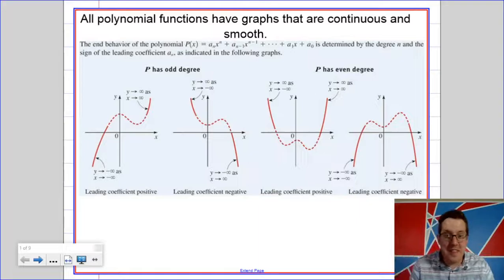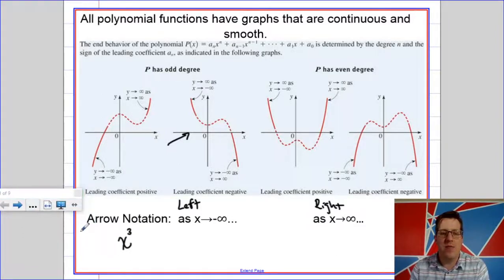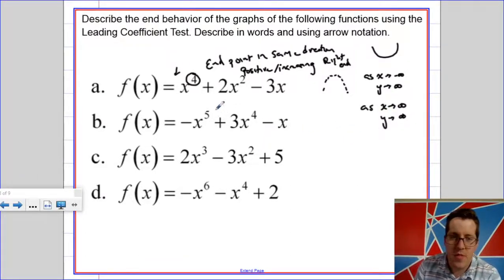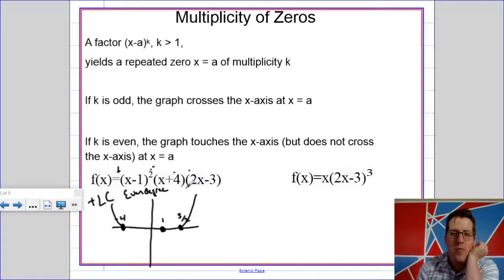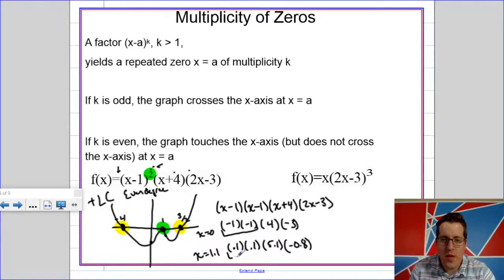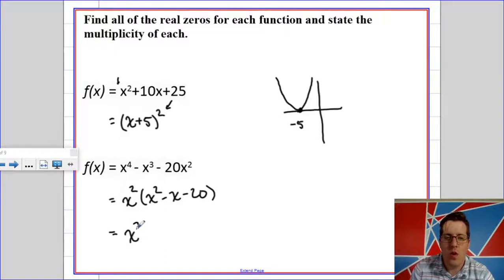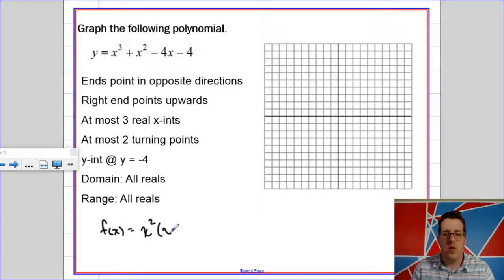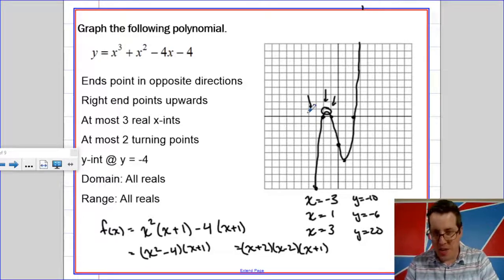Algebra 2 - Graphs of Polynomials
Hey, just what is the Lead Coefficient Test anyways?
What does "Multiplicity of Zeroes" mean?
All that and more in this incredibly long video!